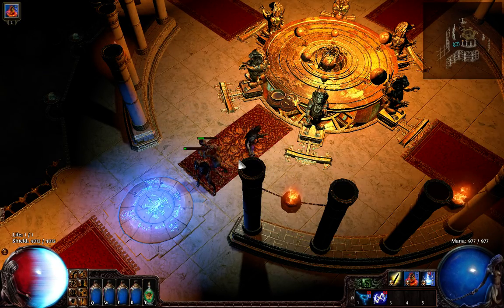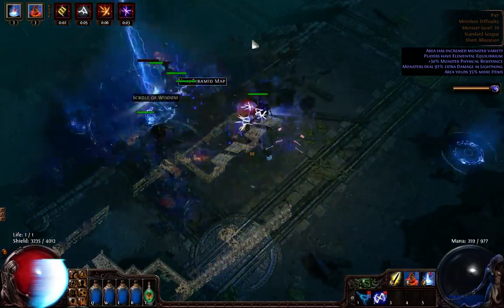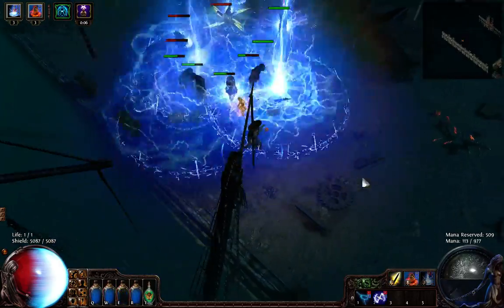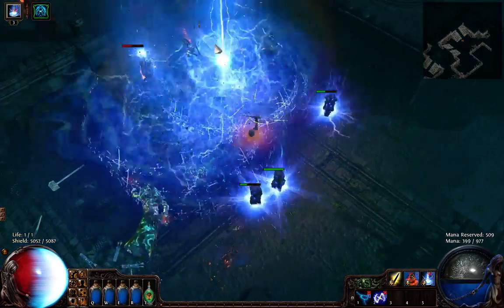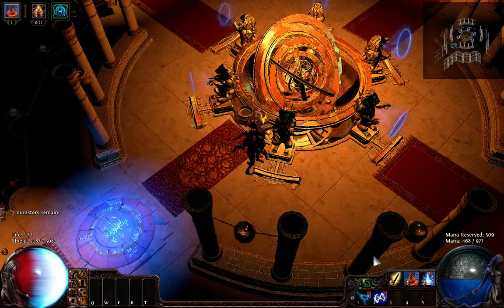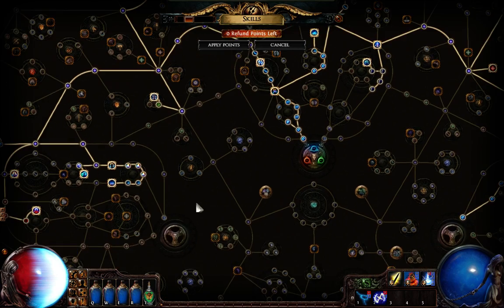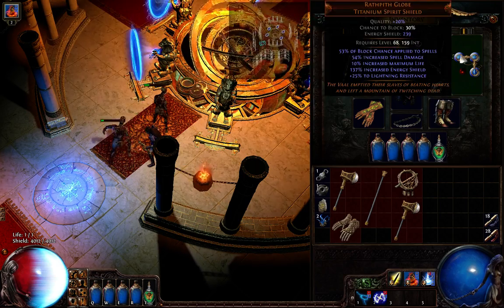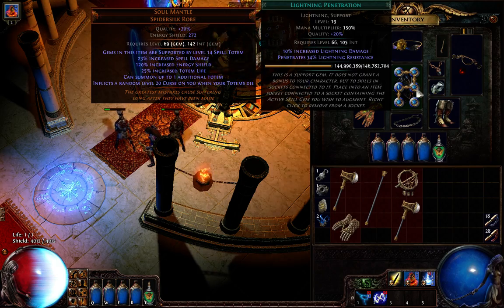POE gameplay - triple StormCall totem & dual cursing - 70 Pier Map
Lvl 88 witch  - triple StormCall totem & dual cursing -  solo gameplay - lvl 70 map.
Aditional comments. Hope, at least, some of it is useful :) .